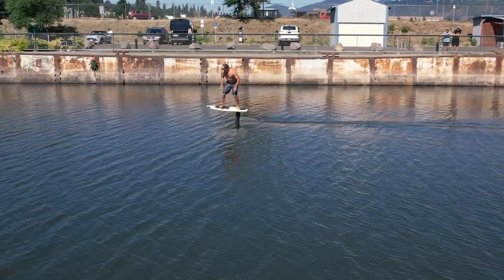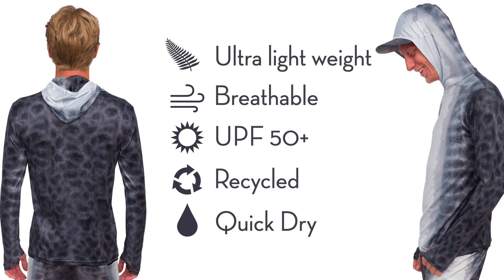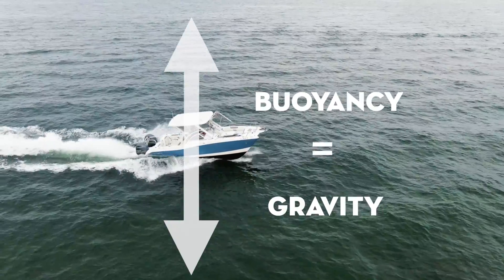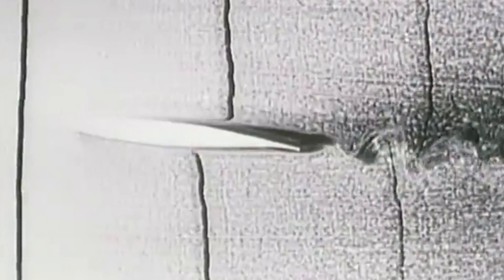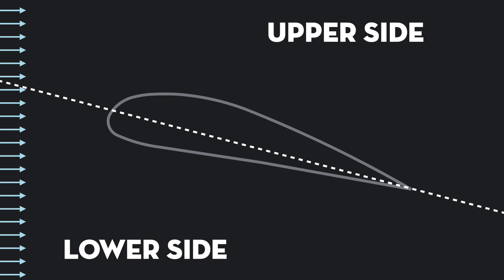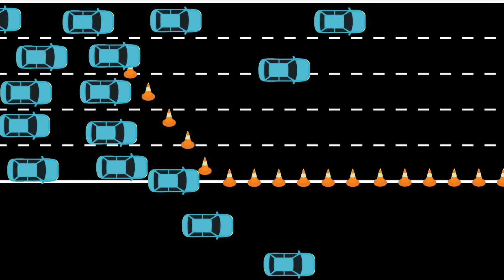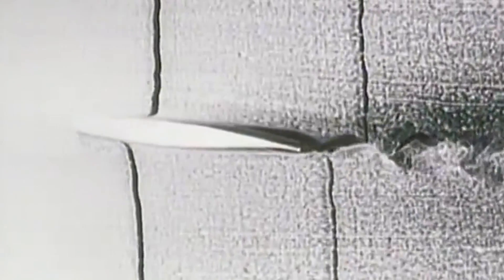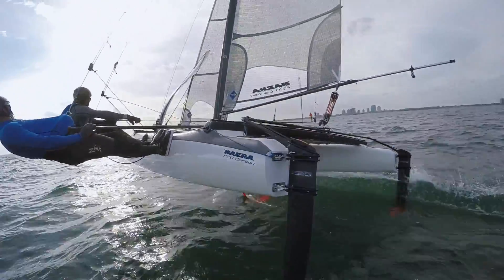How do hydrofoils work - a deep dive into the physics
Join marine physicist Dr. Patrick Rynne as he explores the science behind hydrofoils.